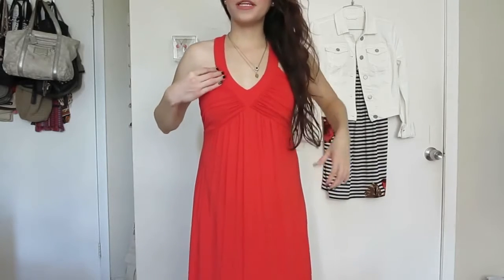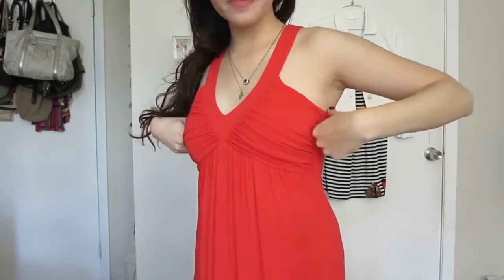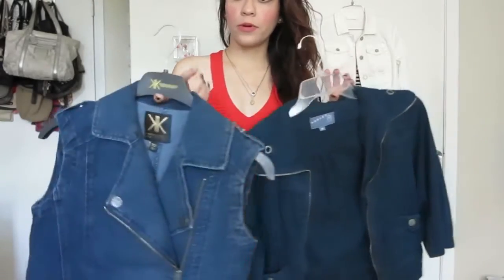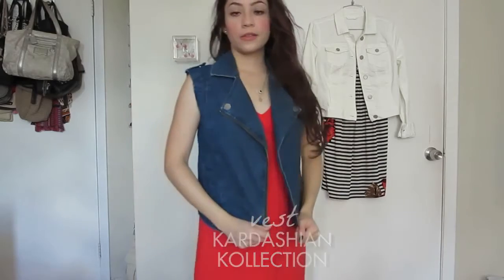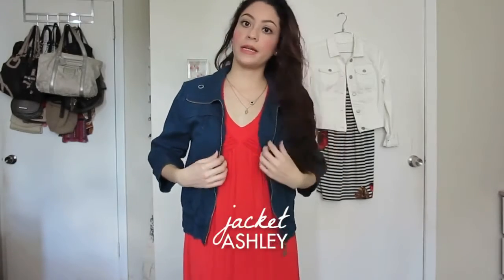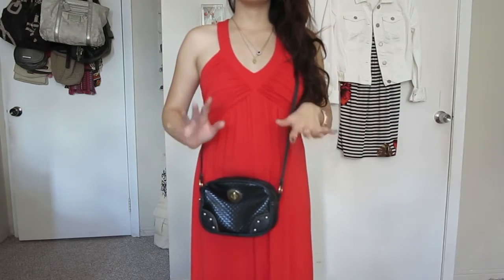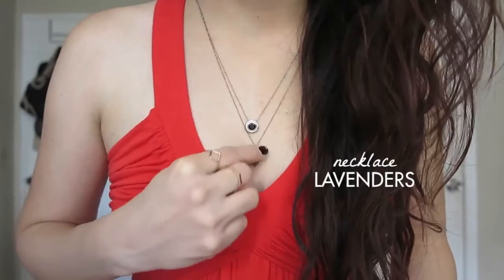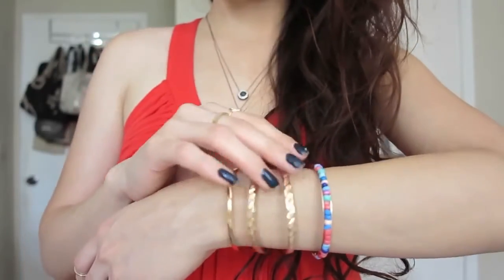Quick OOTD | How to Dress | how to Quick OOTD! Calvin Klein Dress | how to girls dress | costume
Hello guys! Today I filmed this quick outfit of the day (ootd) that I wanted to share! It's been many, many months since I did a quick outfit of the day. This is a simple look for a summer, or hot day. I hope you like it :)

my channel